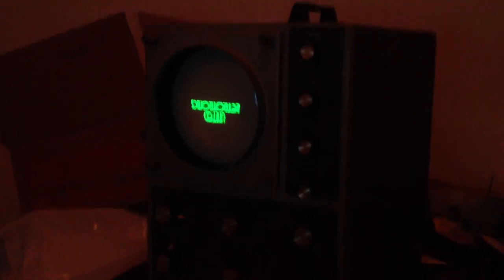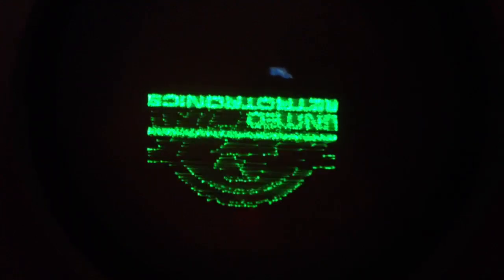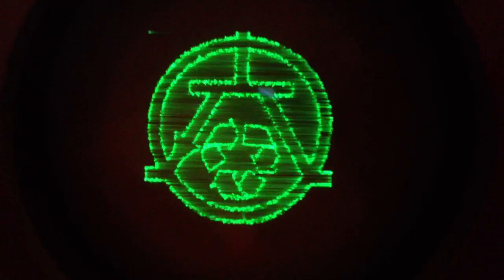United Retrotronics Model 2, Rasterized Oscilloscope Clock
Managed to successfully convert a 52 year old analog oscilloscope into a Raspberry Pi driven desktop clock. Proof of concept is complete!